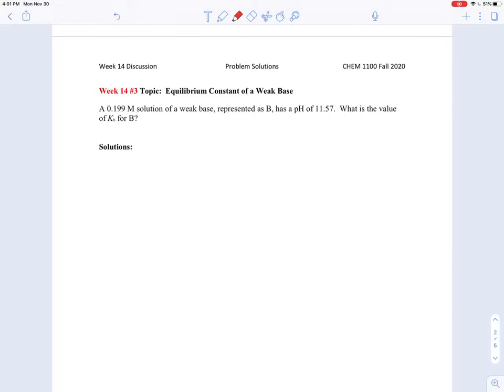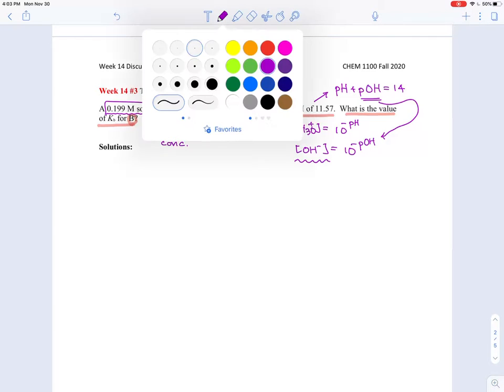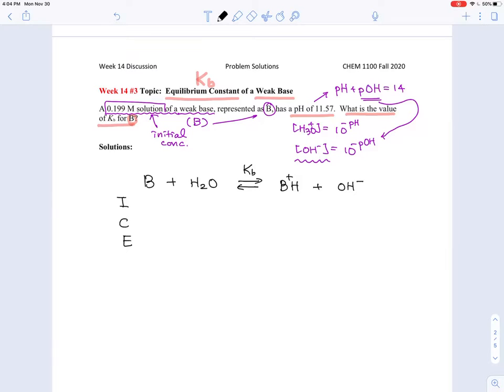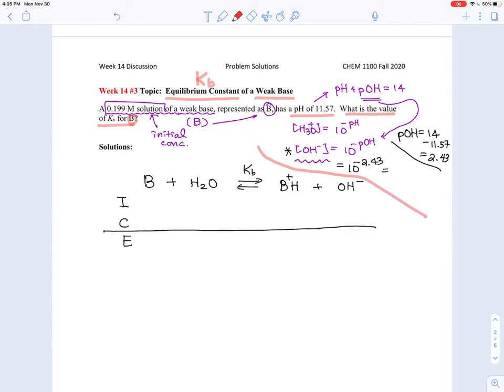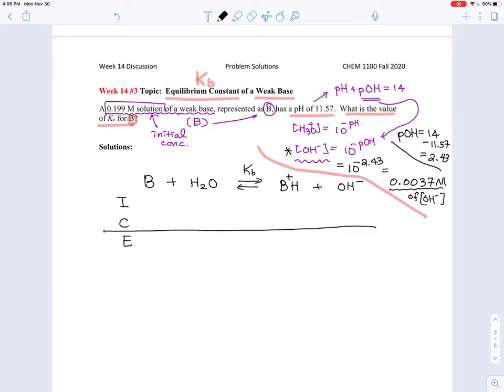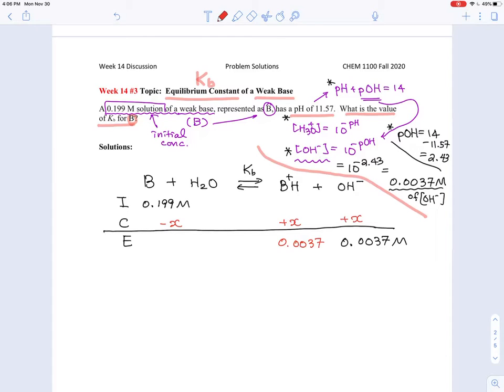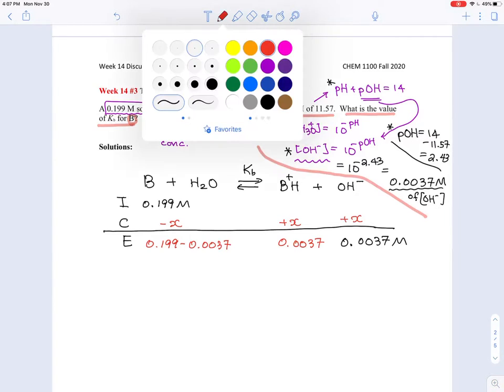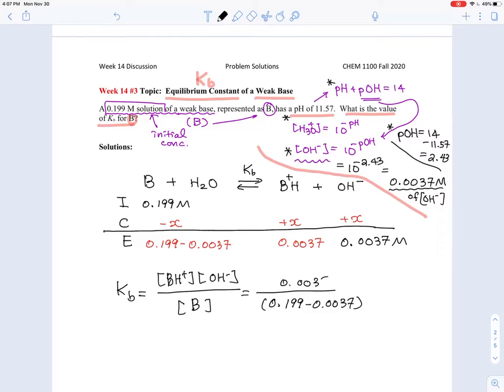Week14_03 Kb of a Weak Base from pH